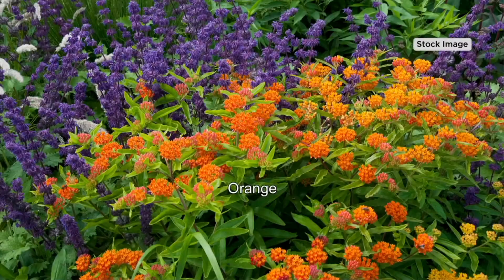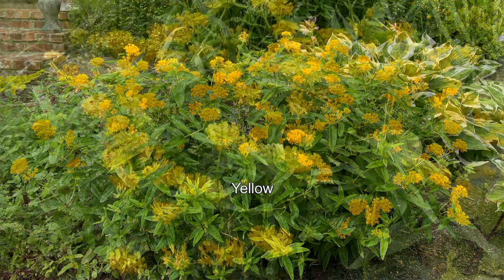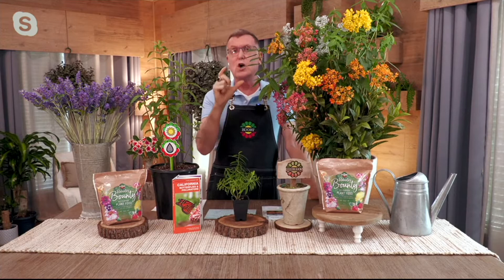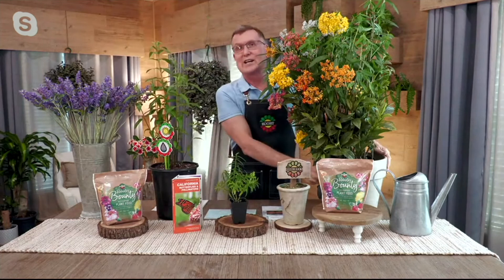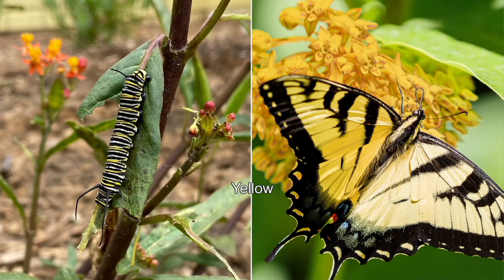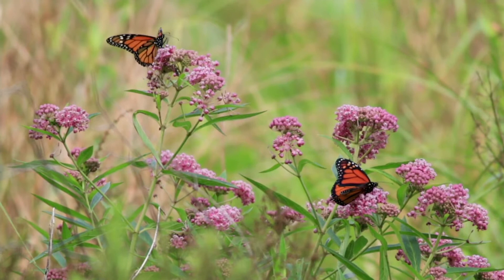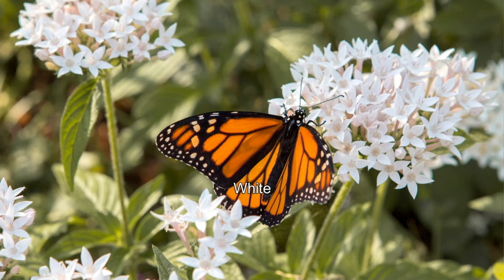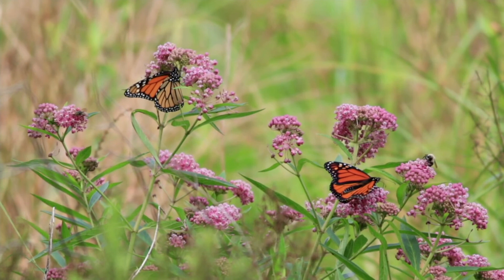Roberta's 4-pc Milkweed Butterfly Bouquet Live Plants on QVC